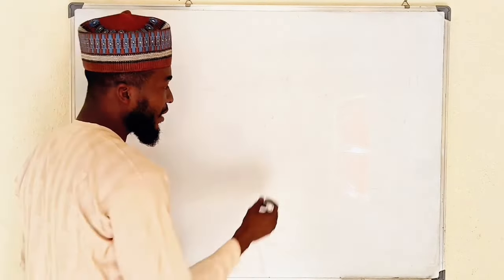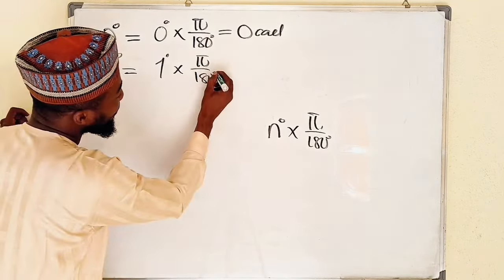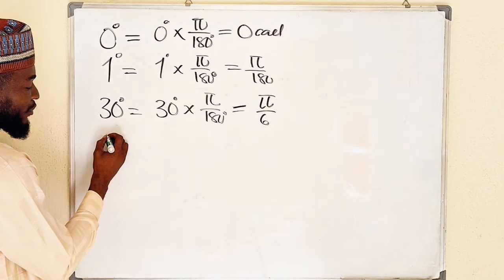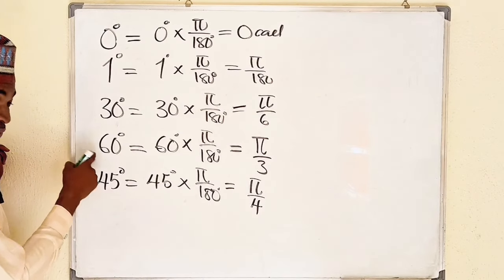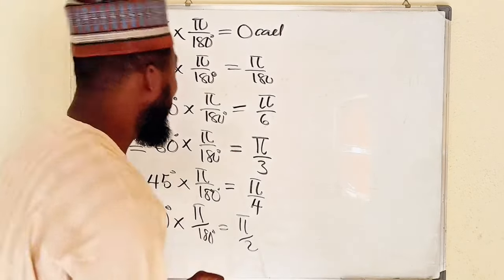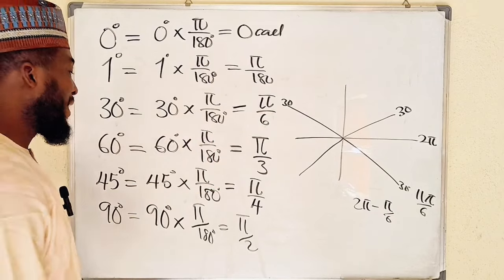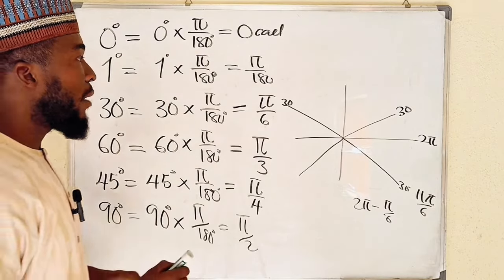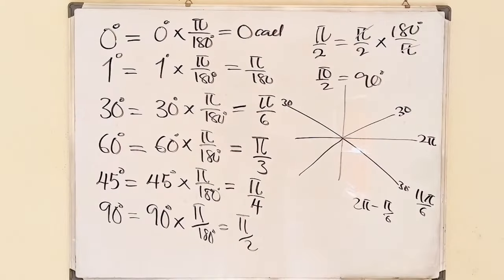How to convert Radians to Degrees